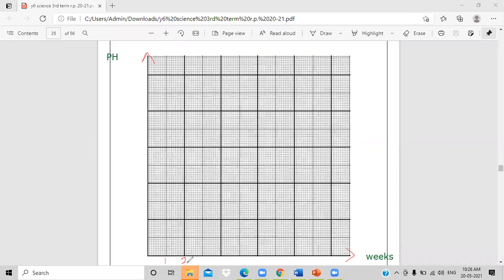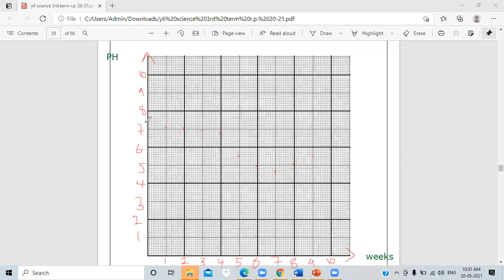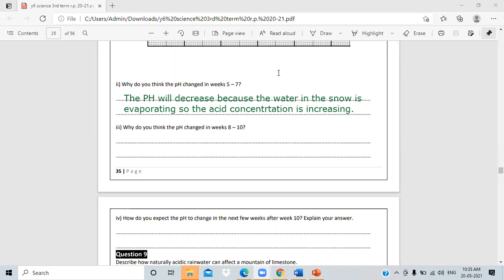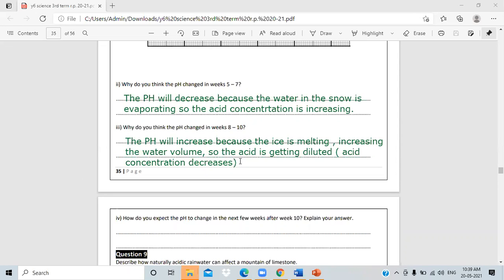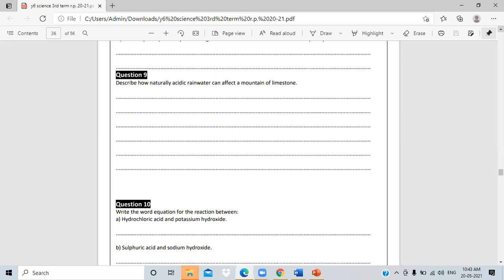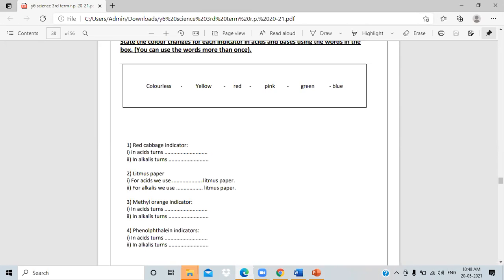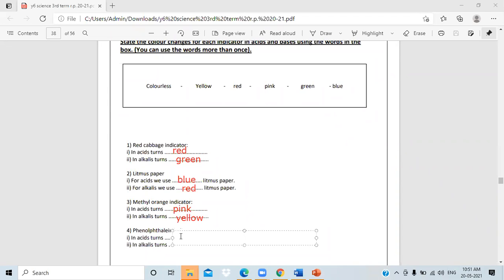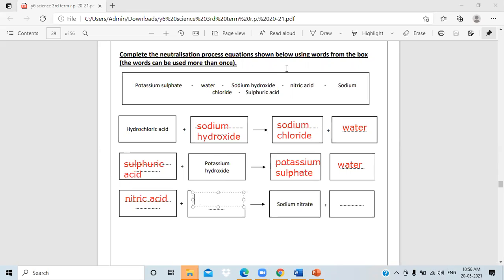Y6A Thursday 20/5 Science Session (Part 2)